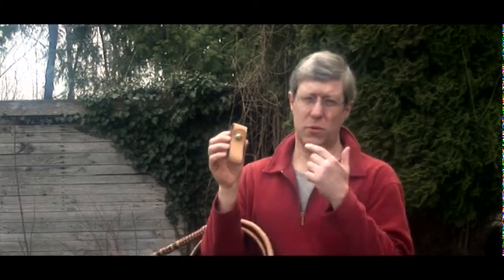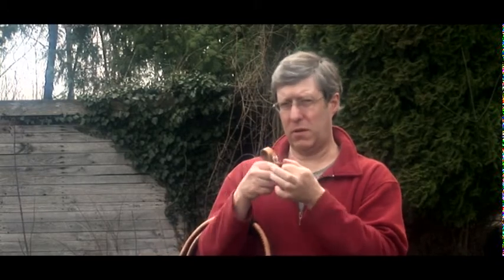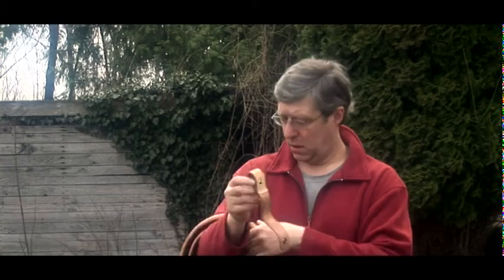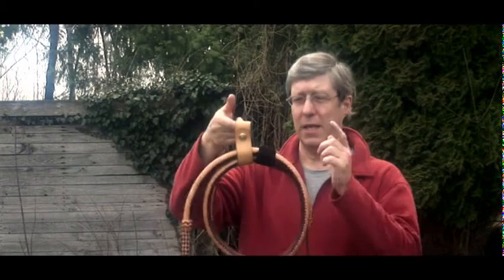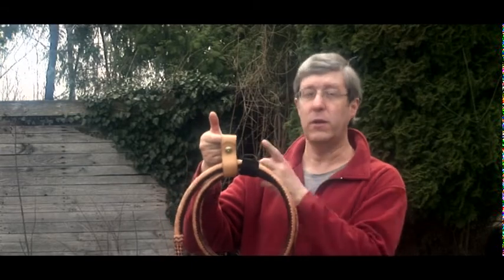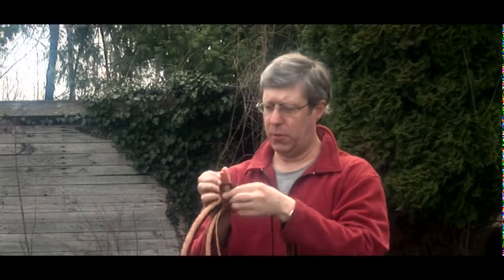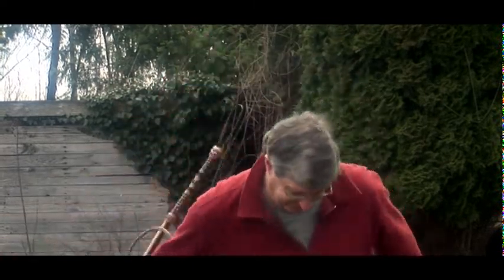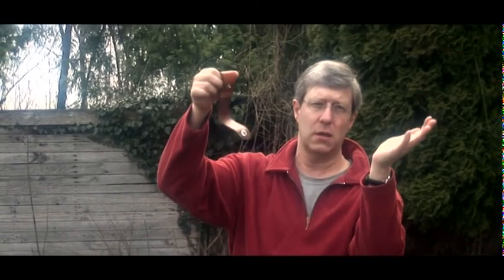Whip Holder from heavy cowhide - Made in Germany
If you like to carry your whip on your belt - in style - then you should check this holder. It features a so called "Tenax" Clip, which is usually used for cars and boats. That means, before that Clip opens, the belt will rip. Together with the Holder comes a velcro binder which guarantees that the whip will not uncoil under any circumstances. Until you want it to open!